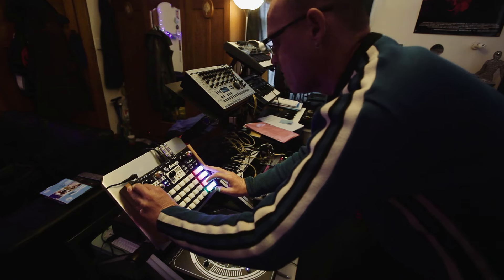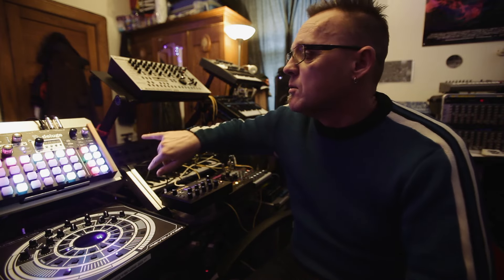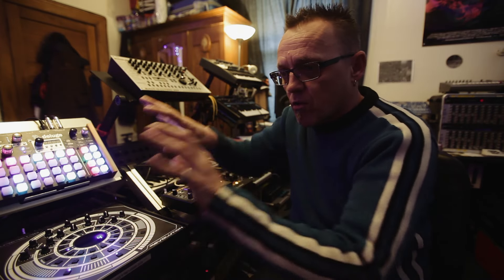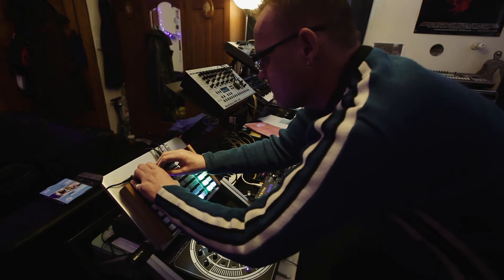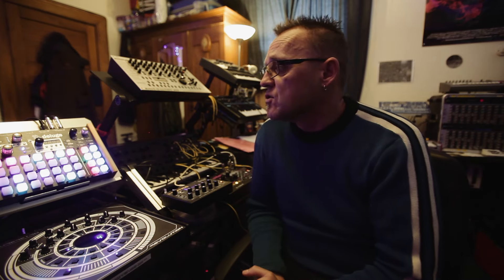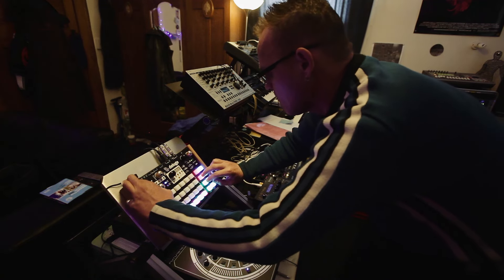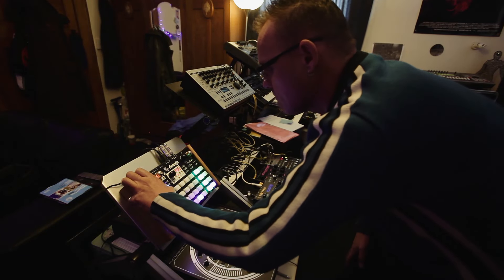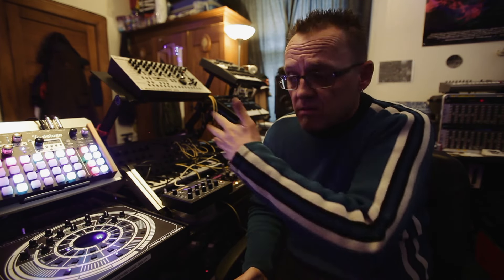Sean Lister/Arcology (Deluge user Interview)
Sean Lister purchased one of the original Deluge models Synthstrom Audible released in early 2016. Though the new Deluge is physically quite different, it's way of working has remained the same. Sean Lister, who performs live as "Arcology" talks about how the Deluge is an important live and studio tool for him.